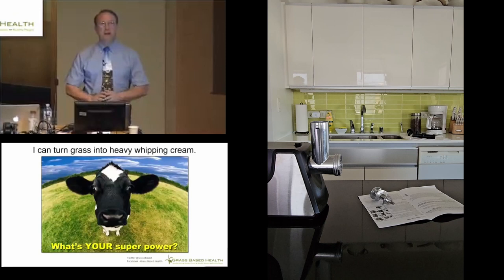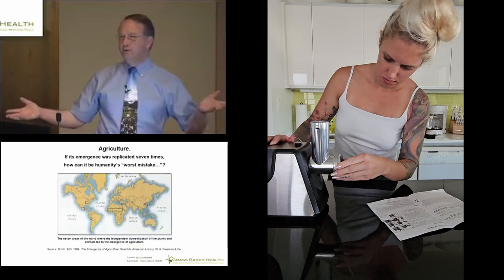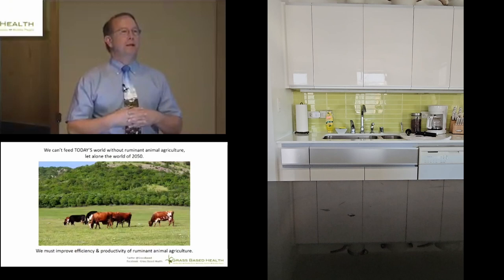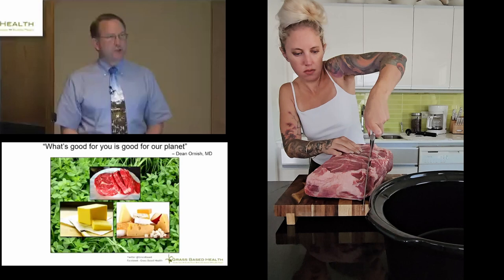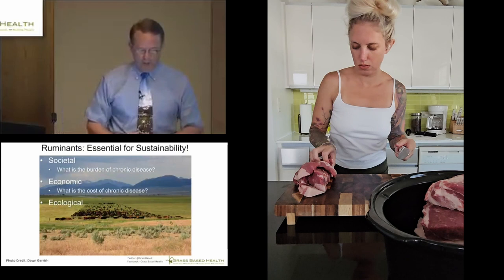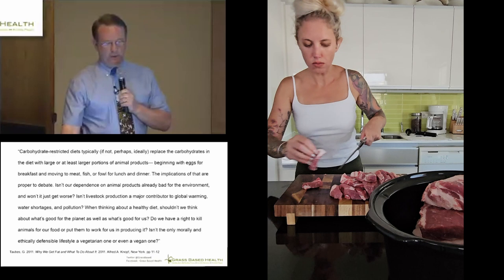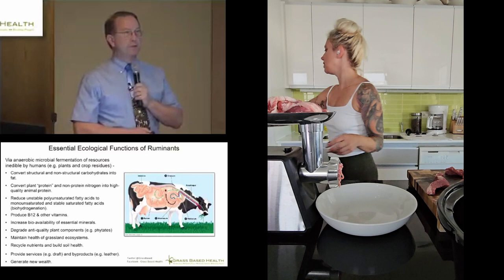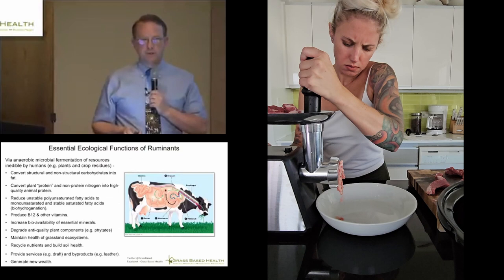But, isn't EATING MEAT BAD for the planet?? (Dr. Peter Ballerstedt)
I've always wanted to learn to make link sausage (I hear my grandparents made their own regularly!) and I'm finally getting my first shot.

My new meat grinder just came in the mail, and today I'm just going to figure out how to get it put together and run my first round of pork through it. Then I'll mix it with some ground beef and cook it up!

I have some casings and will be trying that next, along with some seasoning for others in the family who like it!

MEAT GRINDER

I thought this talk by Peter Ballerstedt really summed up a lot of the good counter-arguments to what we are regularly told about how ruminant agriculture affects the planet, emissions, and our health. Everything's more complicated than the mainstream makes it out to be.

And follow Peter Ballerstedt @Don_Pedro-SodFather  on Youtube,
@Grassbased on Instagram and Twitter.

The cost ends up working out in my favor because I save so much gas and time ordering this way. It also prevents me from impulse buying while I'm in the store.
$20 CREDIT WHEN YOU SIGN UP FOR Walmart+. Courtesy of W+.

MY HOME GYM SETUP:

// WOODEN TRINGS CALISTHENICS RINGS //
// HOME GYM PUZZLE MATS //
// INDOOR/OUTDOOR TRAPEZE STAND //
// STABILITY BALL //
// FOAM ROLLER //

CARNIVORE READING:

//EAT LIKE A HUMAN By Dr. Bill Schindler//
//TOXIC SUPERFOODS By Sally K. Norton//
//LIES MY DOCTOR TOLD ME By Dr. Ken Berry//
//CARNIVORE CURE By Judy Cho//
//FIBER MENACE By Konstantin Monastyrsky//

KITCHEN STUFF:

//MEAT GRINDER//
 //7QT CROCK POT//
//FARBERWARE WHITE KNIFE BLOCK SET WITH SHARPENER//